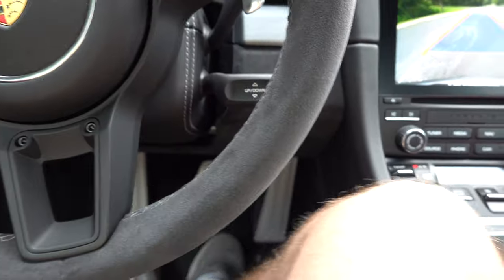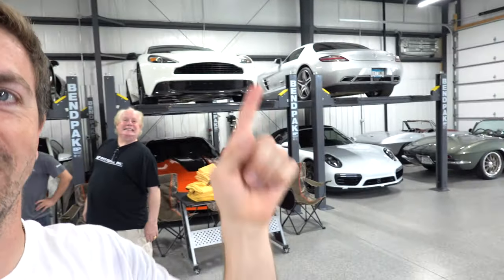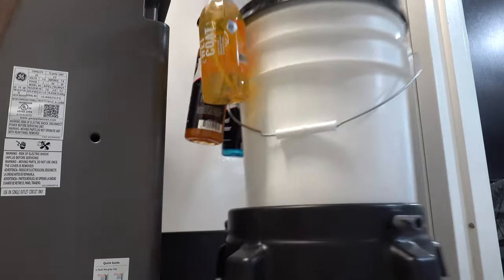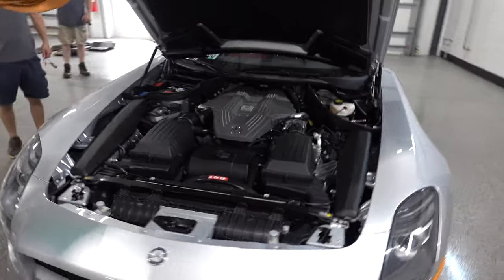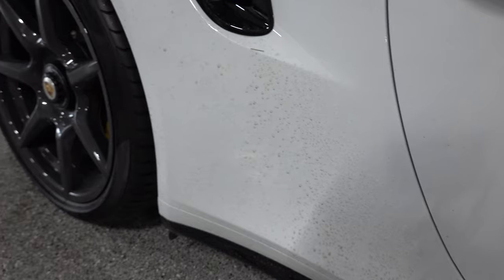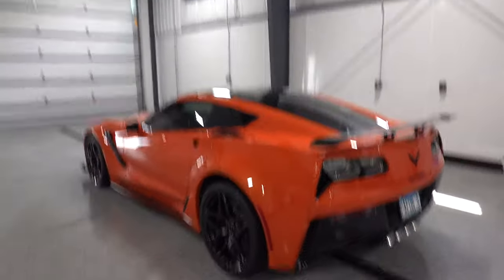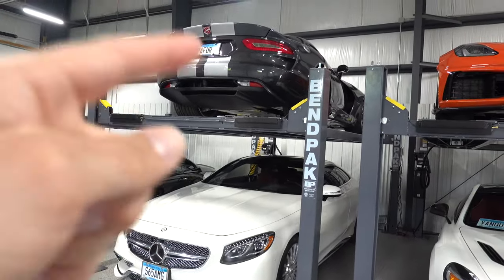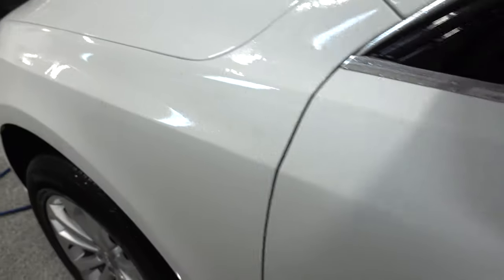First Wash at the ToyBox!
Sort of some older footage that I wasn't sure if I was going to do anything with. Funny to see me talk about the 2RS prior to getting it.

Chris